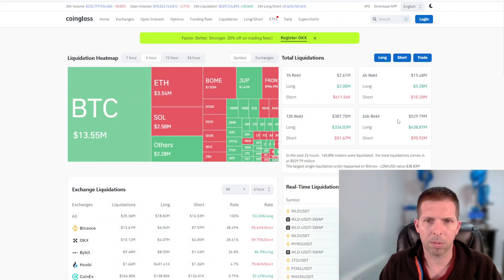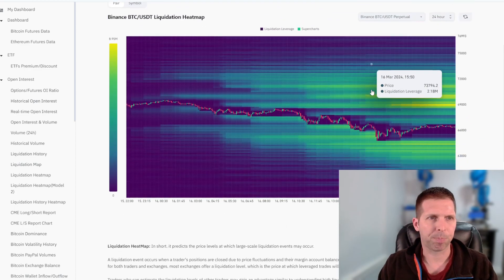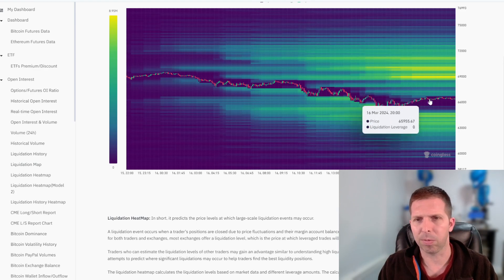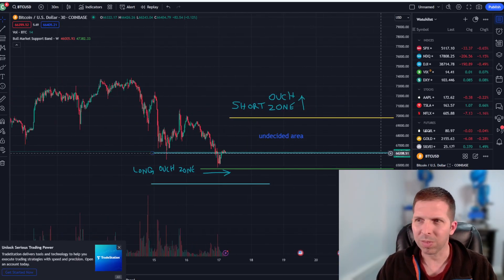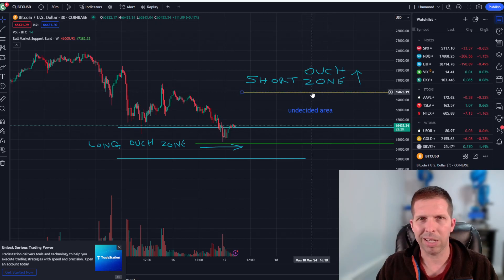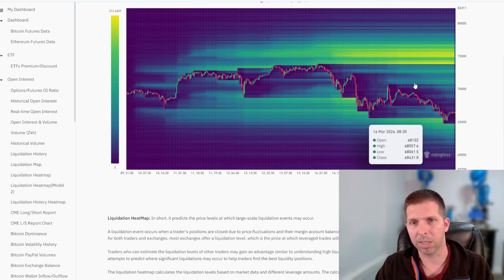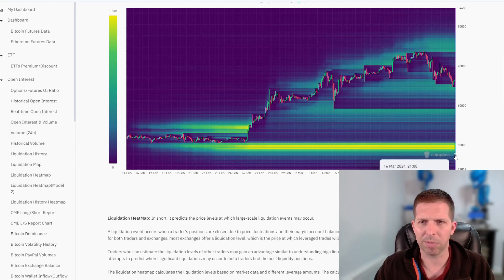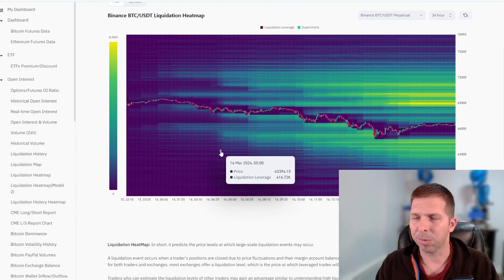BITCOIN WARNING - Liquidation Point Update | Bitcoin Daily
We did indeed break those levels and liquidated millions in longs.  More zones identified.

CHAPTERS
0:00 Liquidations/Rekt 24 Hours
1:04 Liquidation Heatmap/Chart
2:25 Trading View Chart With Thresholds
4:16 Zoomed Out Liquidations Zones